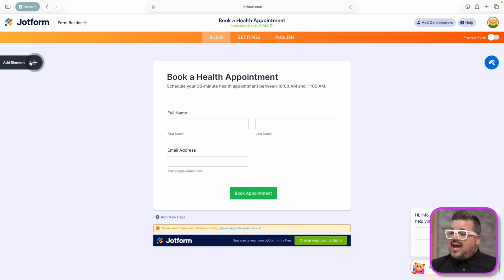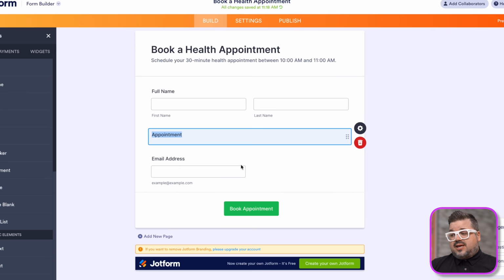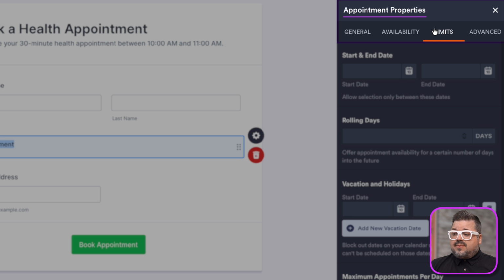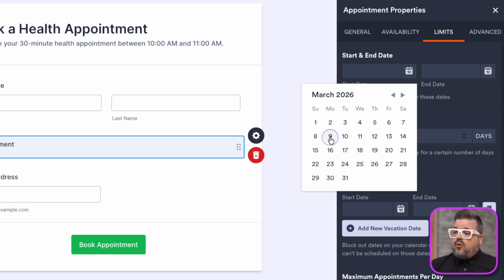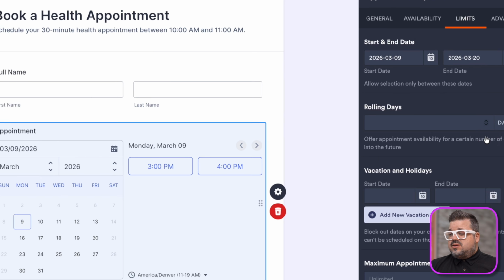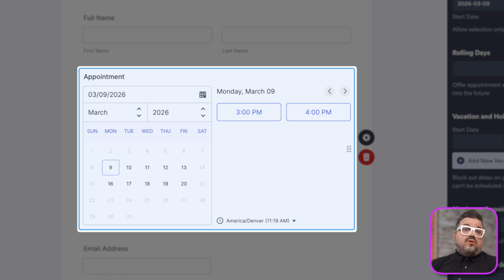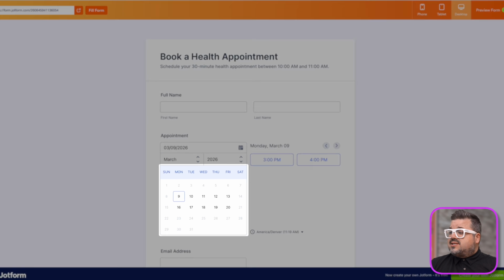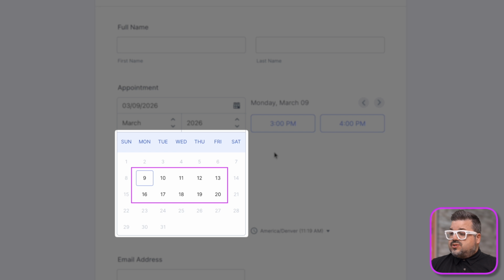How to Customize Your Appointment Availability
Planning to offer appointments only during a specific time window? With Jotform, you can easily control when users are allowed to book by setting start and end dates on your Appointment field.

In this quick tutorial, you’ll learn how to limit bookings so users can only select appointment dates within a defined range — perfect for seasonal services, limited campaigns, or time-bound offerings.

By setting clear availability dates, you can ensure users only book appointments during the time periods you choose — keeping your scheduling organized and aligned with your services.

👋 ABOUT JOTFORM
Hi, we’re Jotform, a full-featured online forms platform that makes it easy to create robust forms and collect important data. Check us out
00:00 Introduction
00:06 How to Set a Booking Date Range for Appointments
00:16 How to Add the Appointment Element to Your Form
00:30 How to Choose Start and End Dates for Bookings
00:48 Preview the Available Date Range
00:57 Final Thoughts